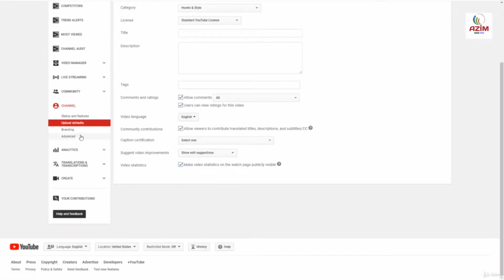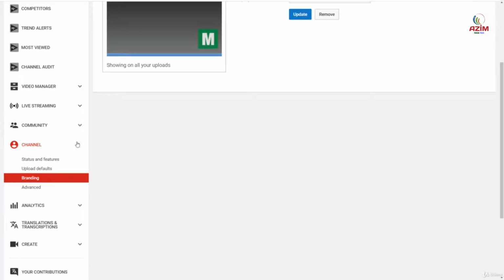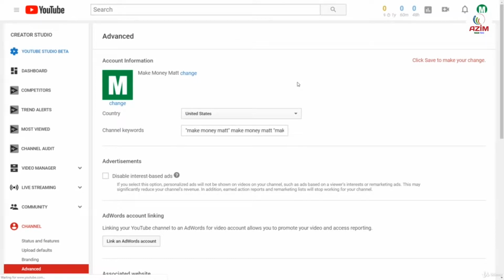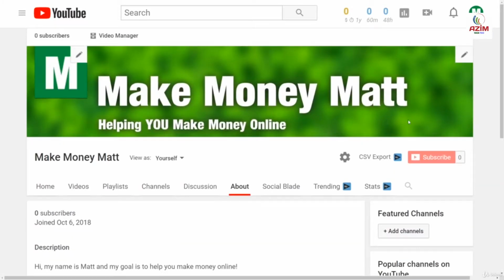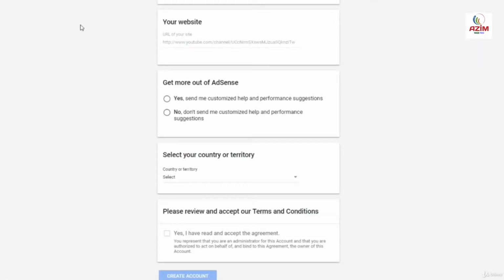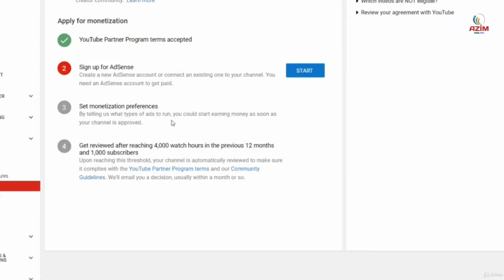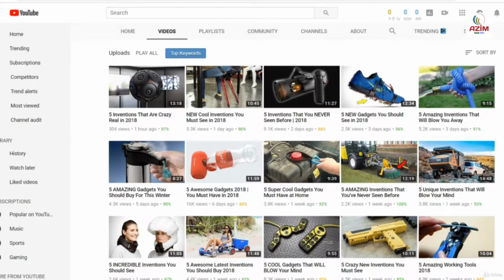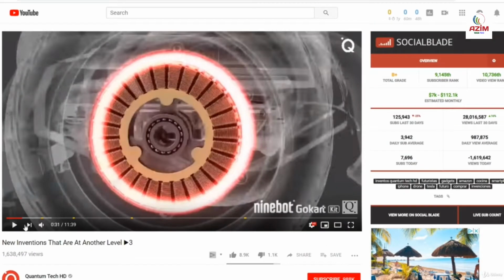Make $100 a Day from YouTube | How To Earn Money From YouTube Without Making Any Videos | Part - 3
Make $100 a Day on YouTube | How To Make Money From YouTube Without Making Any Videos just download and upload on your youtube channel.

Hello Everyone!!

Today I will show you how to earn money from YouTube without making any Video. Step by step I will teach you how to open youtube account and upload a video on youtube. This is the best way to make money from youtube without making any video and without the monetization. It's true that must you can earn from youtube. I will upload a full tutorial with step by step.

This Video I will show you below the title

1. Adding a Watermark
2. Adding Channel Keywords
3. Adding Channel Description and Links
4. How to Make an Adsense Account and Connect it With YouTube
5. Niche Ideas and The Best Niches

Check Out of More Videos Make Money From YouTube